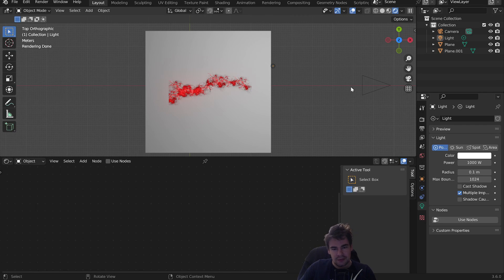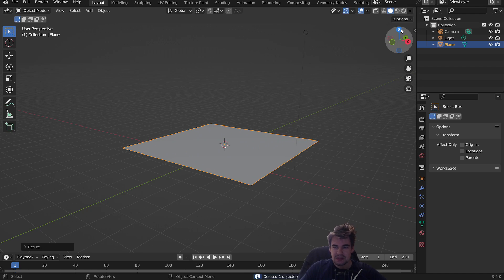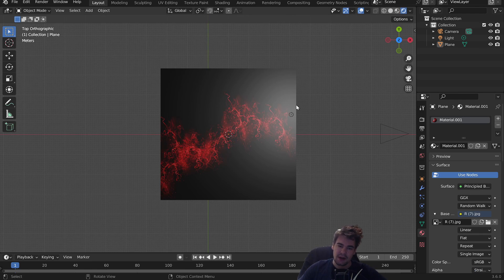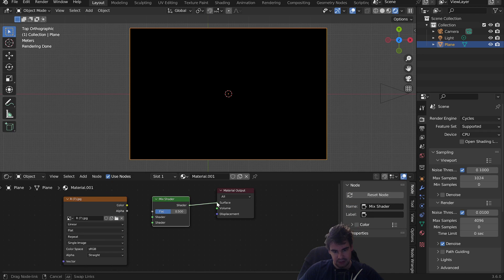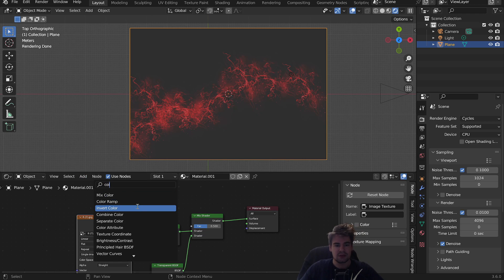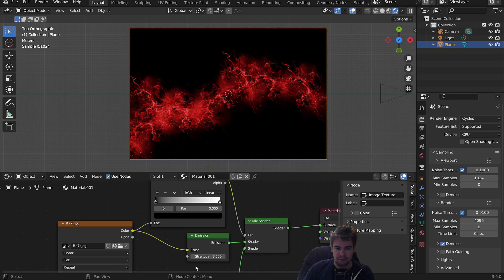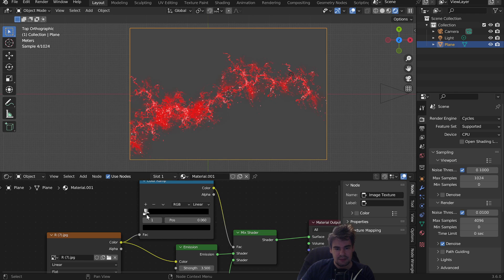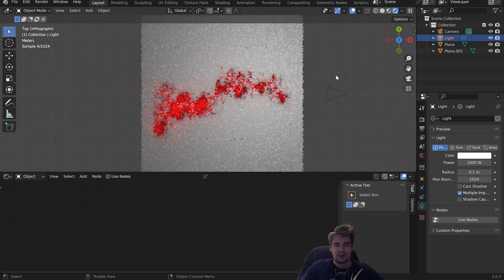How to remove a black background in Blender in 1 Minute Tutorial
In this Video I will remove the black background in Blender in 1 Minute
anyway the file is in my Discord if you want.